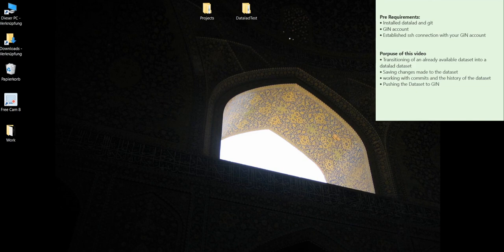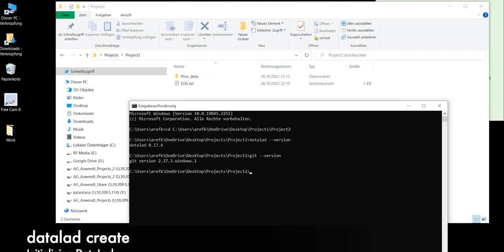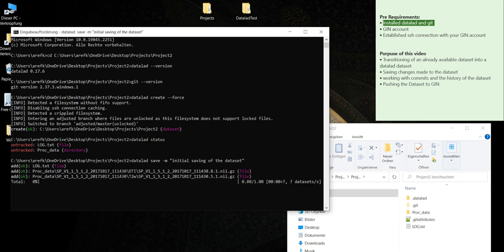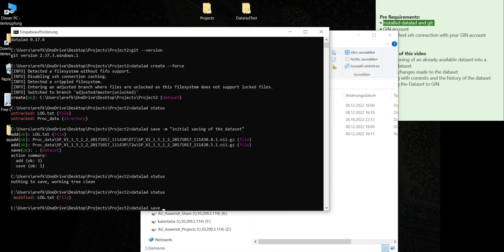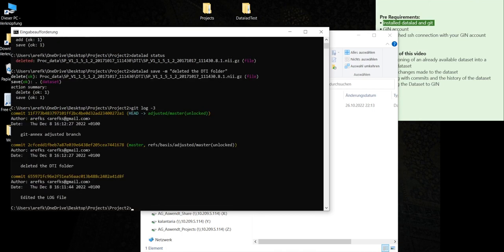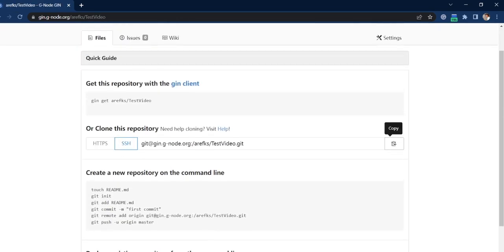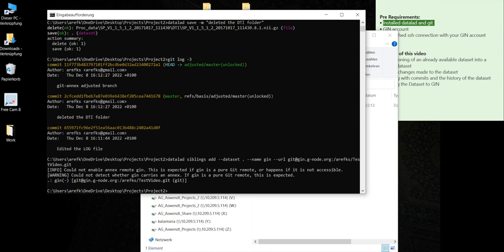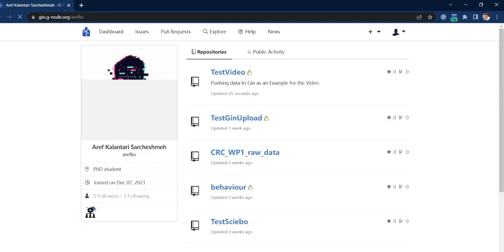DataLadCreating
This video is a guide to creating data with the help of the version control tool datalad